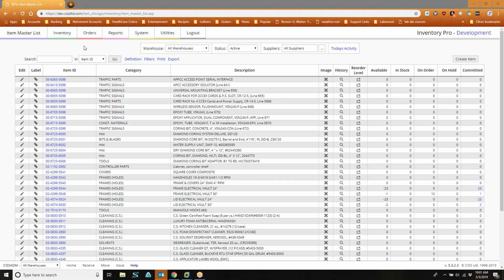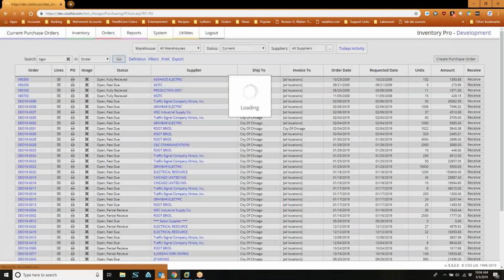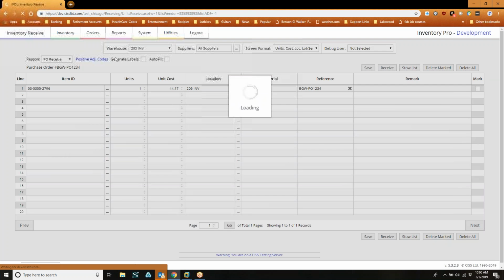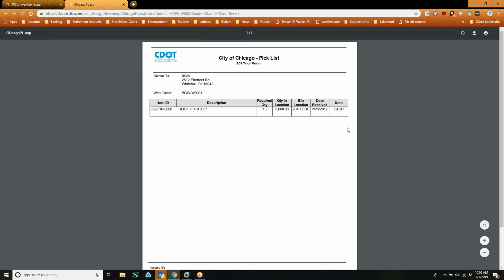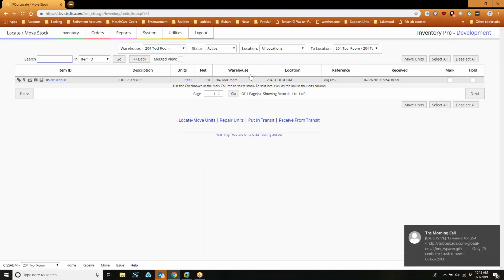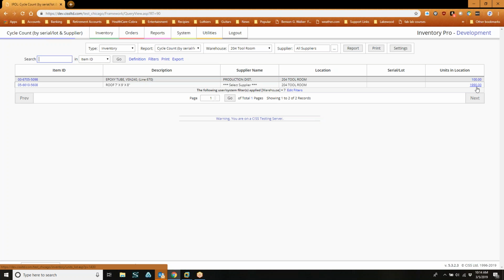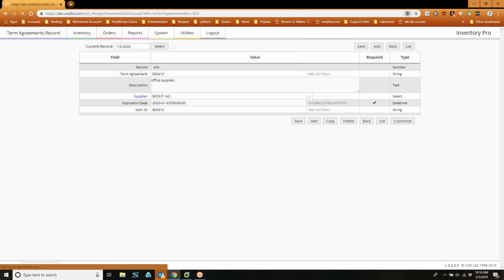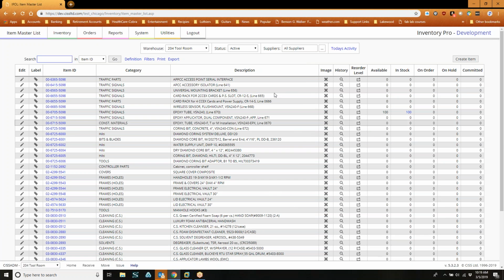2019 03 05 10 00 CDOT Final Review